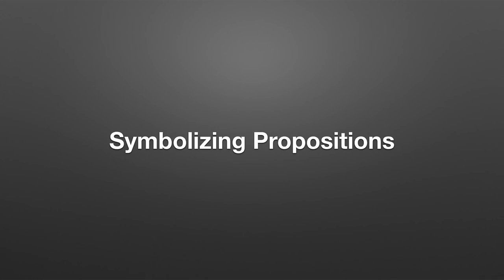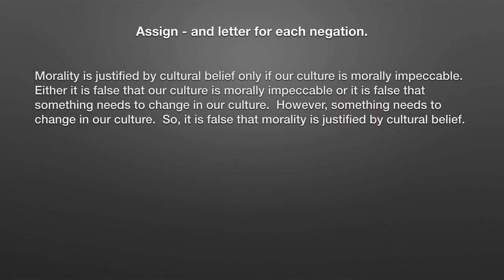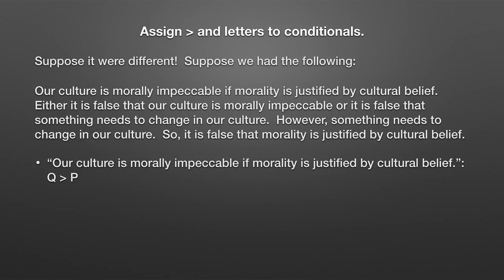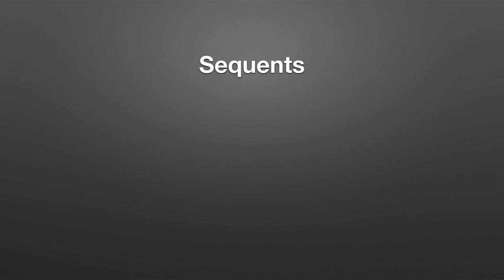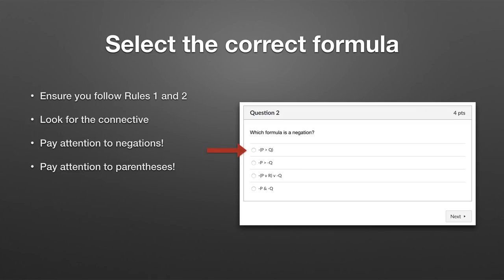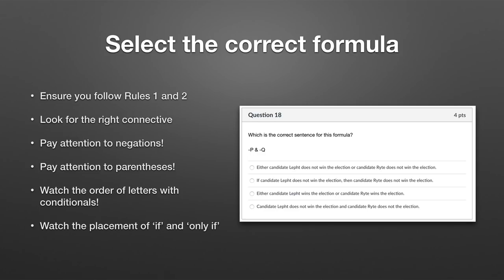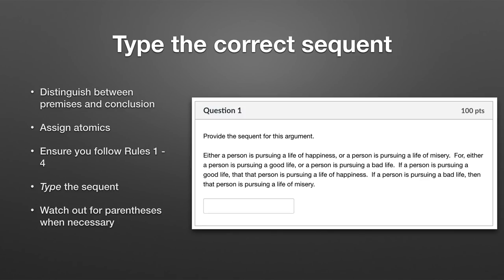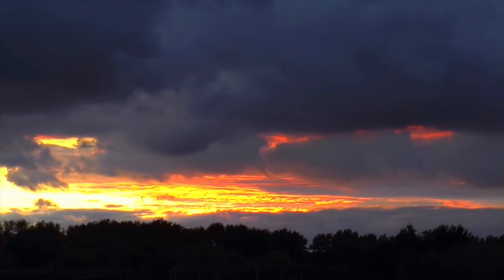Symbolizing Propositions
This video describes the approach we will take to symbolizing propositions in the course.